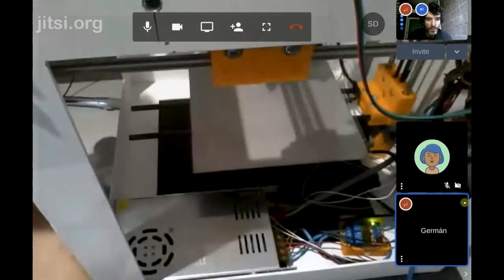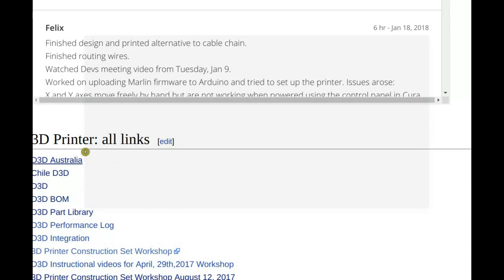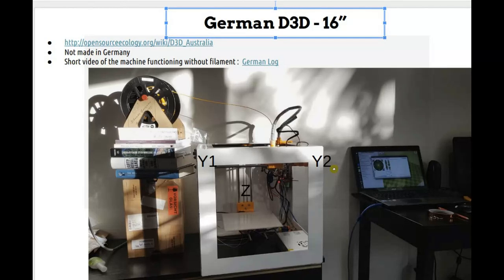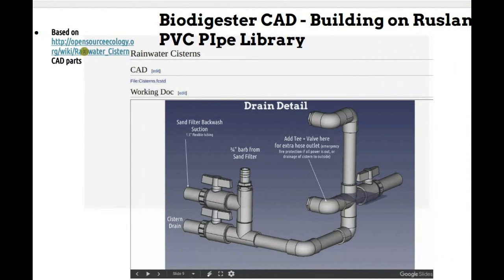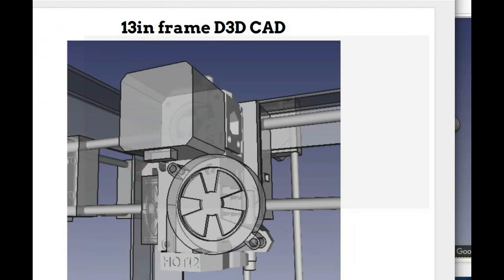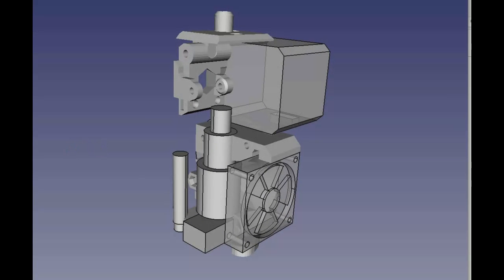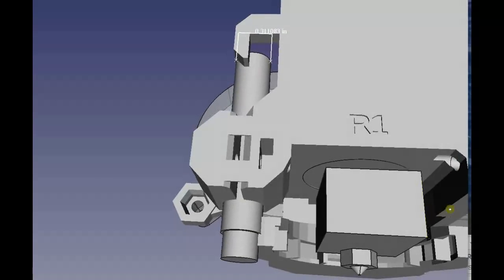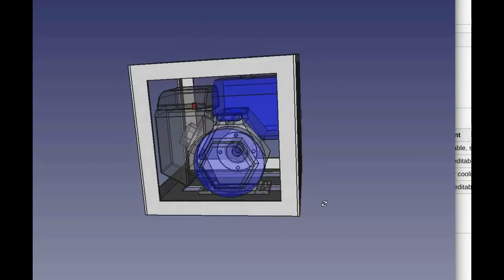Dev elopment Team Meeting - Jan 23, 2018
Notes at